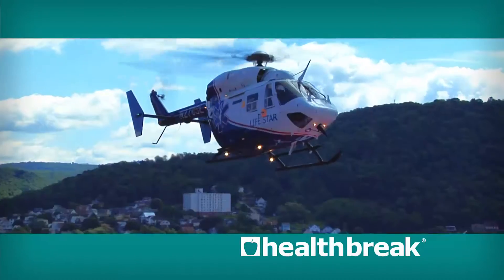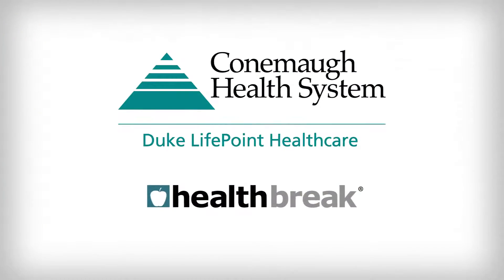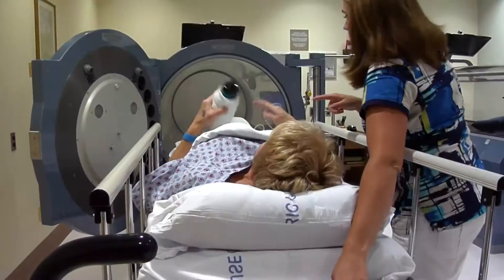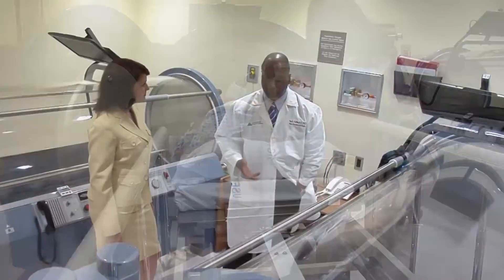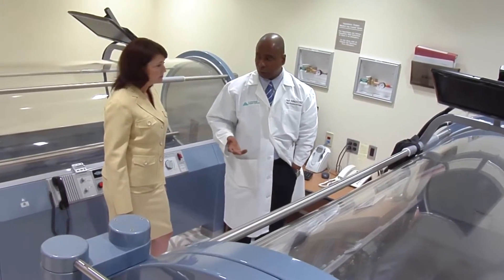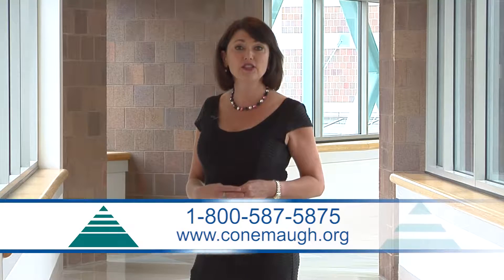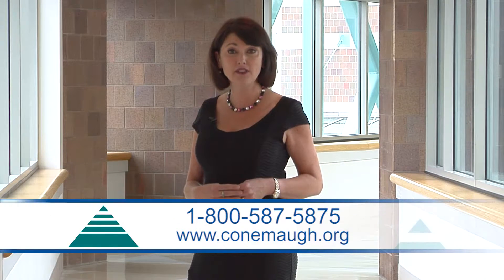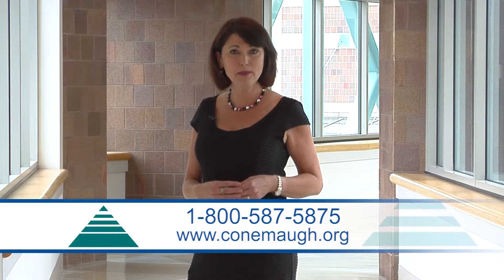HealthBreak: Hyperbaric Oxygen Therapy for Radiation Wounds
Dr. Paul Rollins, Conemaugh Physician Group - Plastic Surgery, discusses hyperbaric oxygen therapy treatment for radiation wounds.